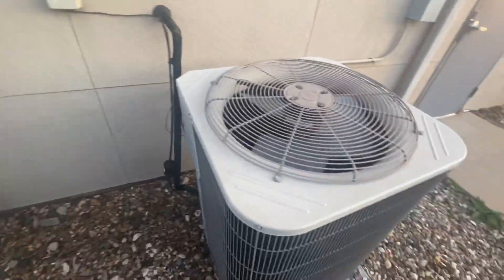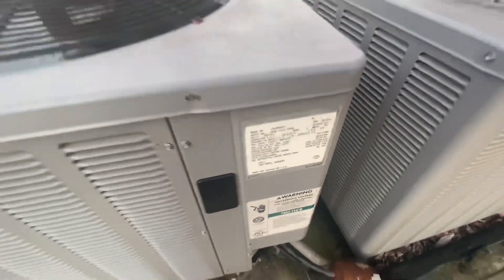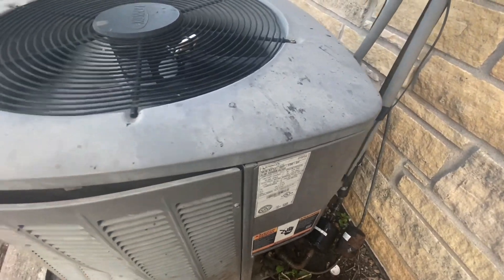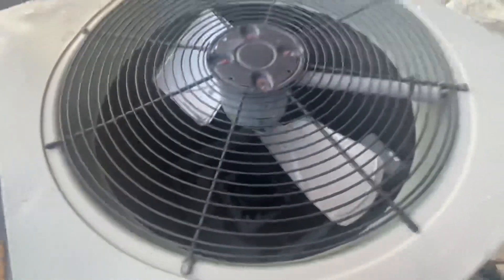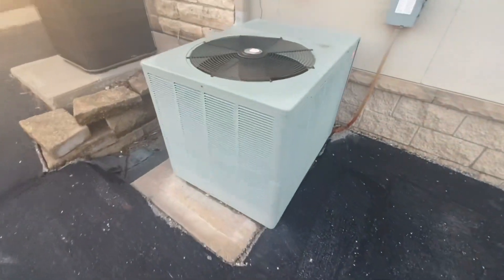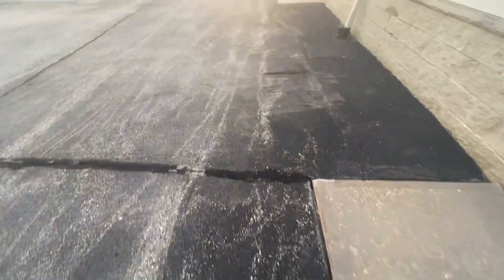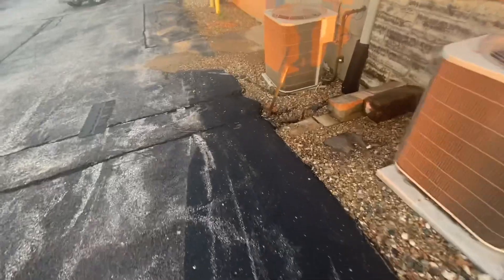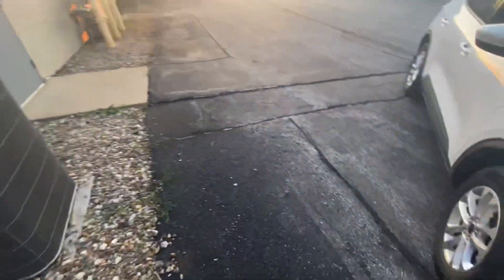Bryant, Rheem, Lennox, and Weatherking air conditioners at a commercial property! (Revisited again)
Recorded July 3, 2022 with temperatures in the upper 80s.